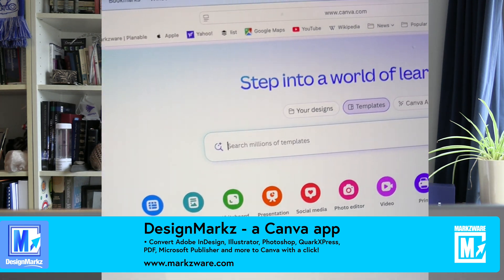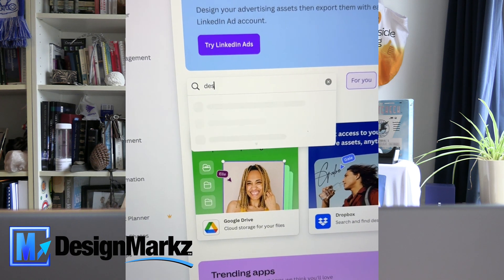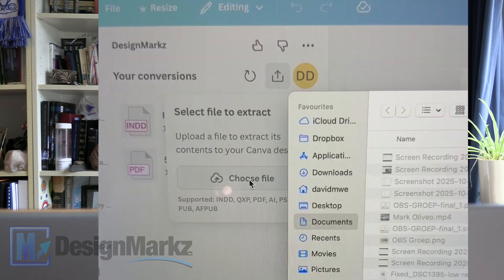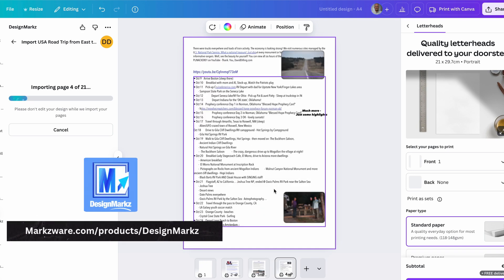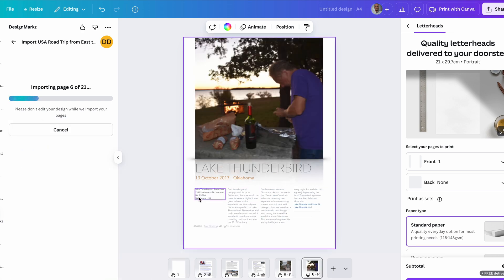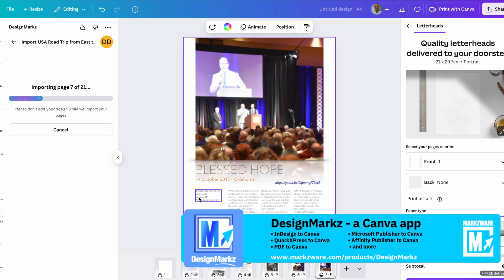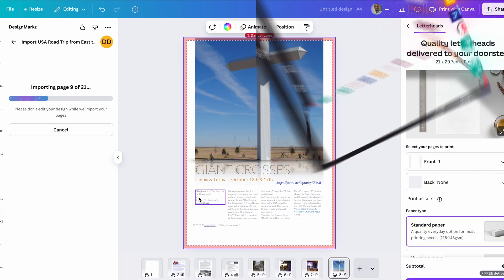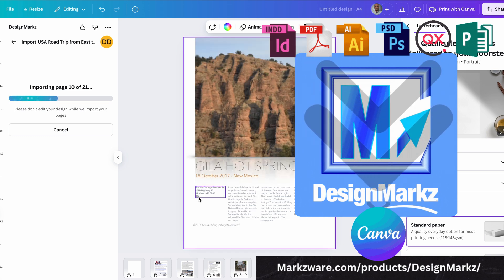Convert InDesign & Publisher Files Instantly - DesignMarkz for Canva!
Instantly convert Adobe InDesign, QuarkXPress, and Microsoft Publisher files right into Canva!
No more rebuilding layouts or wasting hours re-creating old designs — with DesignMarkz, your DTP files open directly inside Canva, ready to edit, share, or redesign.

2️⃣ Search for DesignMarkz
3️⃣ Click Convert new file
4️⃣ Upload your InDesign, Publisher, QuarkXPress, or PDF file
5️⃣ Sit back and let MarkzPortal do the rest ☕

Your text, images, hyperlinks, and styles all import beautifully into Canva — fast, accurate, and automatic.

✅ Perfect for:
    • Graphic designers switching to Canva
    • Agencies working with client legacy files
    • Printers & publishers modernizing their workflows
    • Anyone who wants to reuse professional layouts in Canva

Convert InDesign and Microsoft Publisher files to Canva via DesignMarkz from Markzware!